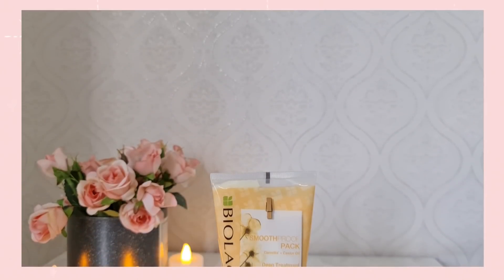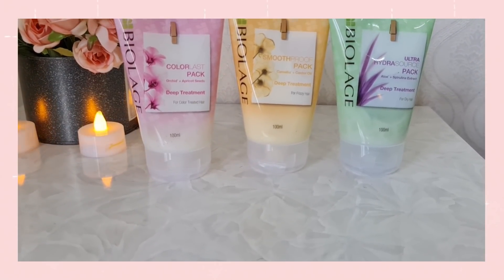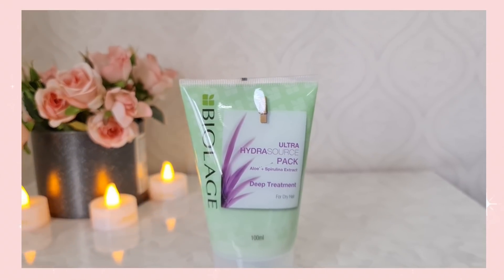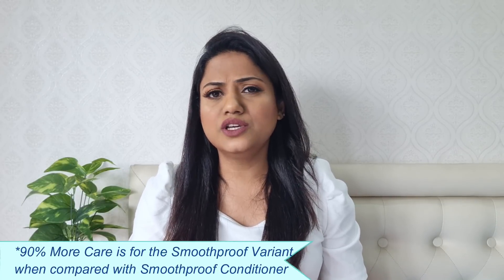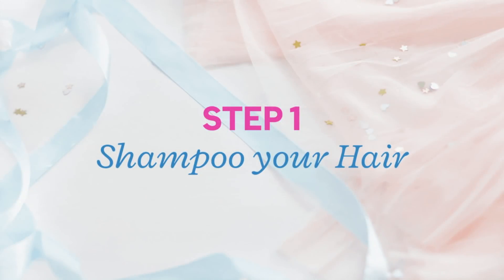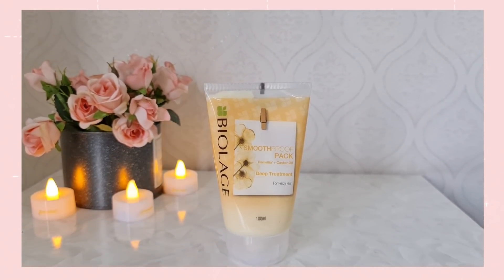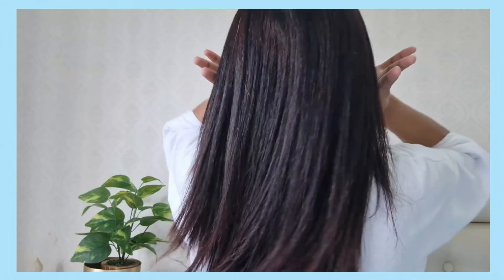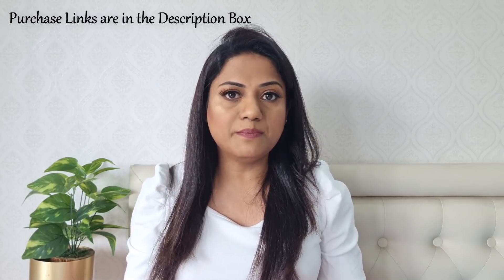Biolage Deep Treatment Hair Pack for Frizzy Hair | Ria Rajendran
MY FILMING EQUIPMENTS
RING LIGHT

Please note: All products used in my videos, irrespective of them being PR Samples and /or it being Sponsored Videos are products that I love using - unless stated otherwise. Although all my opinions are 100% honest, please bear in mind that the opinions & views expressed here may not be suitable for everyone. Products which work for me, may not work for you. Thank you for stopping by!

hair mask,
hair spa,
deep conditioning hair mask,
biolage deep treatment hair mask,
biolage hair mask,
biolage deep treatment pack,
smoothproof hair pack,
colorlast hair pack,
hydrasource hair pack,
wavy hair routine,
straight hair routine,
normal hair routine,
natural hair,
curly hair,
healthy hair,
wavy hair,
straight hair,
hair mask for dry hair,
hair mask for frizzy hair,